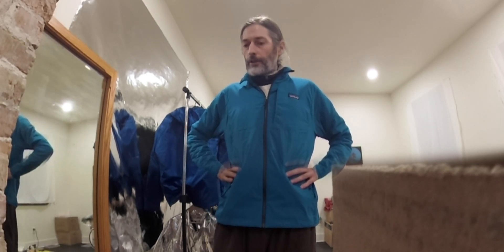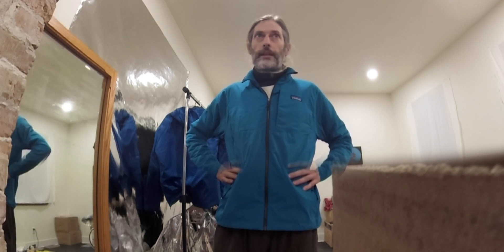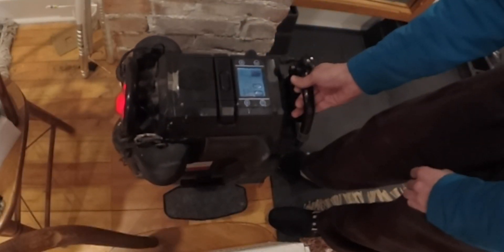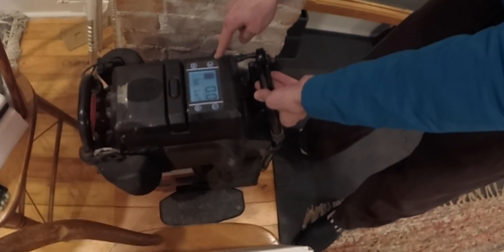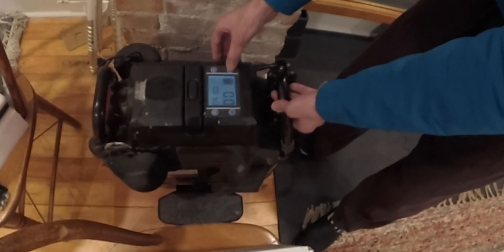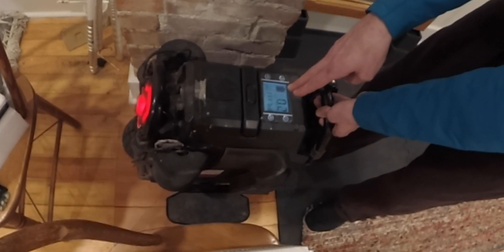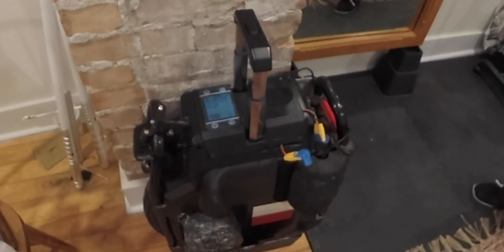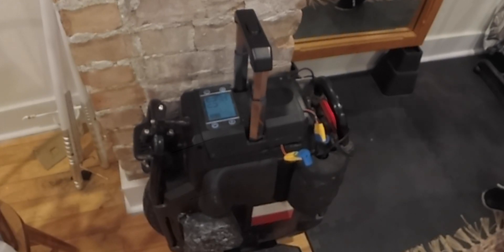Veteran Sherman error message 'bt lou' battery imbalance issue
edit:  It appears the issue was caused by damaging the bms which is part of the battery pack.  Pressure from ribs on the inside of the shell can (apparently) press against, and damage the battery bms.  I linked a Sherman modification video which can prevent this (link above)

came across an issue with my Sherman.  Contacted seller, eWheels, and got some information on problem, further diagnostic, and solution

error message: bt lou
wheel diagnostic numbers: 100 bu (left side), 111 bd (right side)
low number is the problem side

oh, and I Emailed Jason - not called

I'll likely talk about this in my next Veteran video